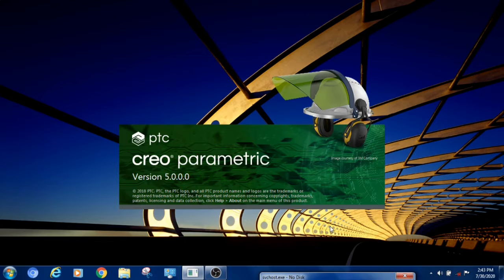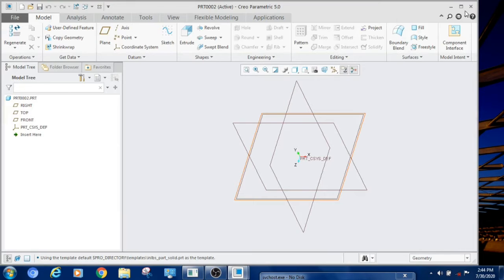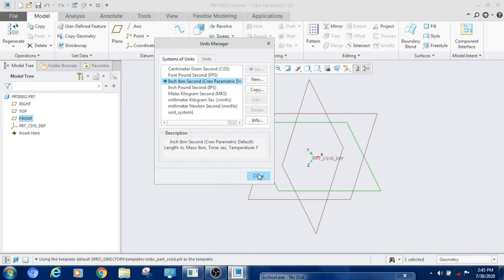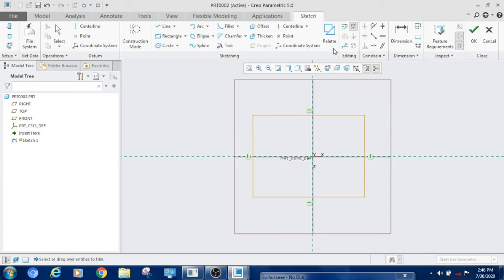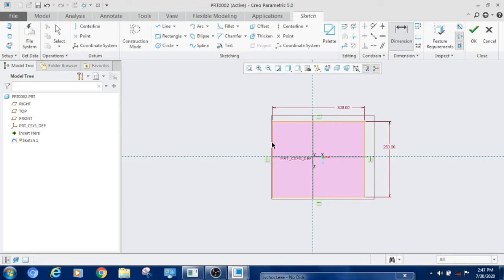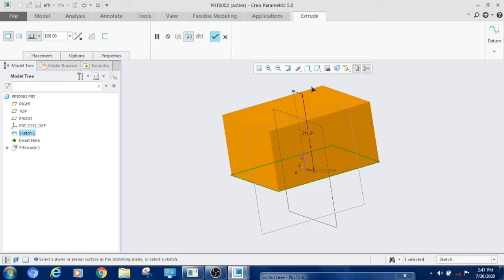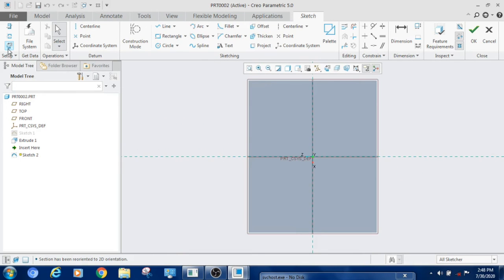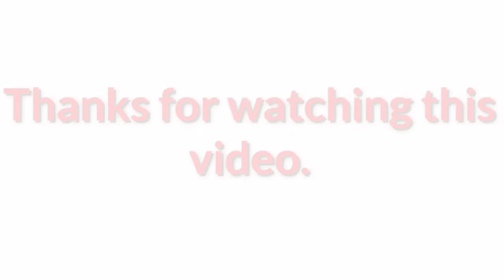Creo Parametric-1 I sketch, dimension, extruded,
Creo complete tutorial from basics to advance